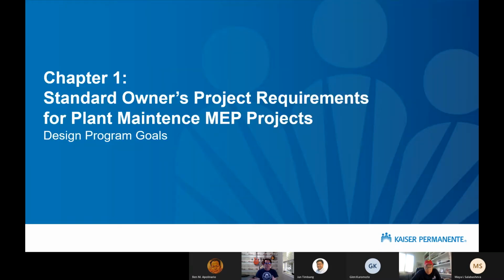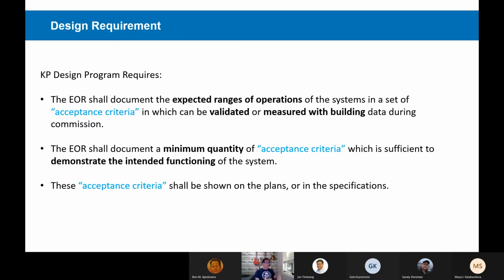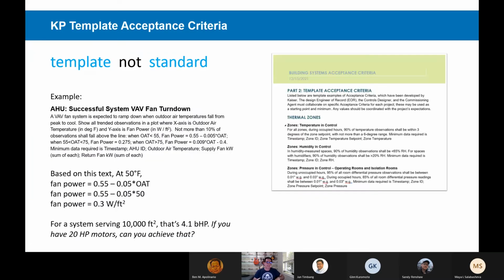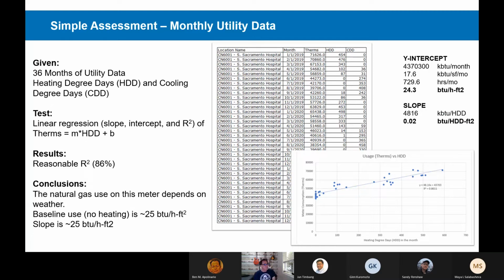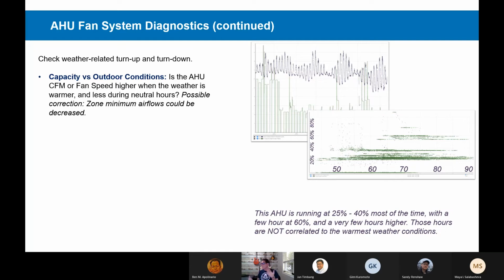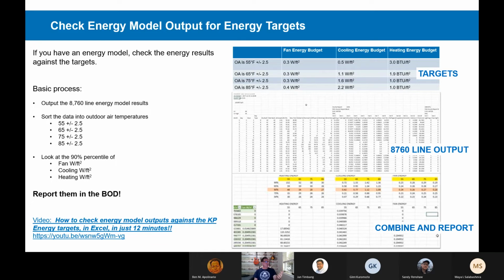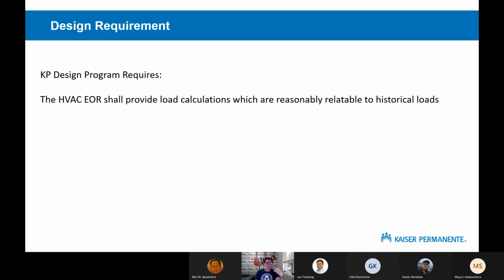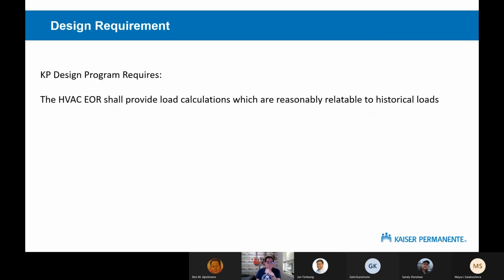Design Playbook For HVAC in Existing Buildings (full presentation, rehearsal)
01:13  Chapter One - Standard OPR Tasks for Plant Maintence Projects
08:06  Chapter Two - Validation and Acceptance Criteria
16:41  Chapter Three - Hierarchy of Assessments
20:36  Chapter Four - Gathering and Assessing Data
35:58  Chapter Five - Design Energy Targets
44:18  Chapter Six  - Load Checking and Load Diversities